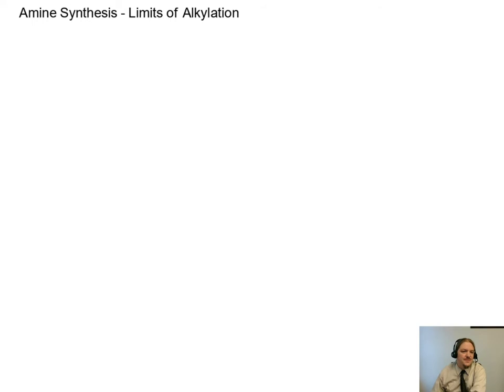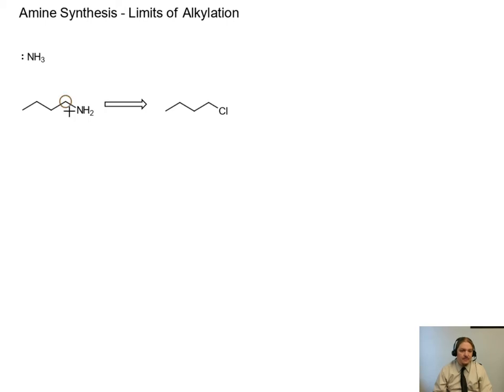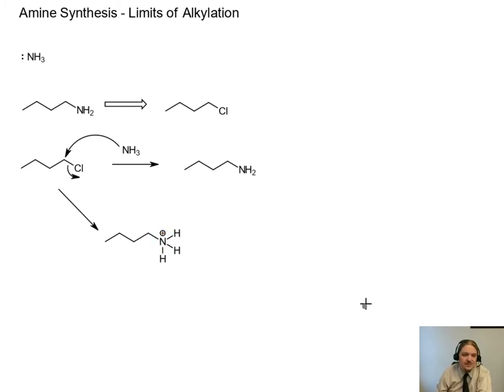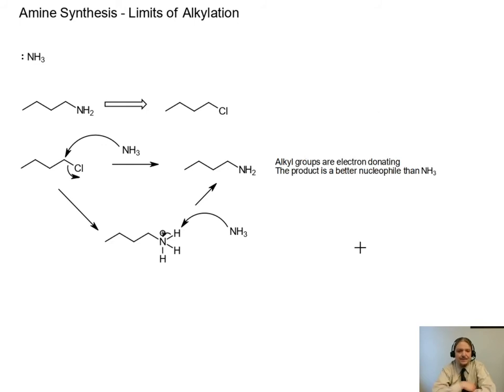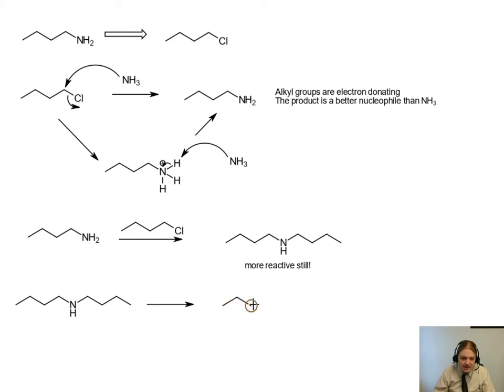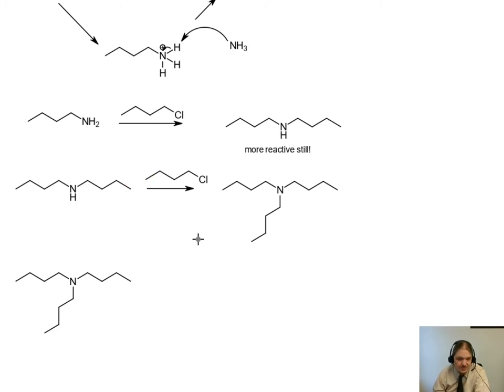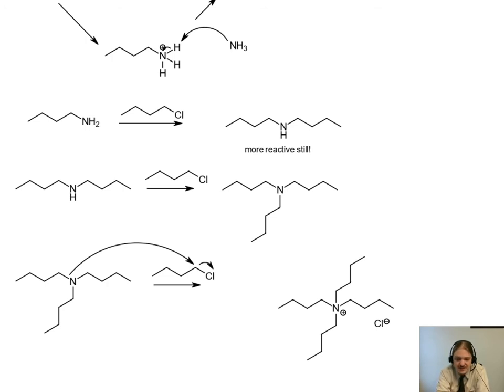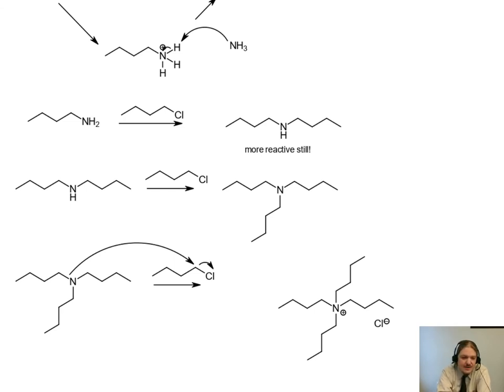Amine Synthesis - Limits of Alkylation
Dr. Norris describes how amines are difficult to synthesize by alkylation. Alkyl groups are electron donating, so overalkylation is possible.